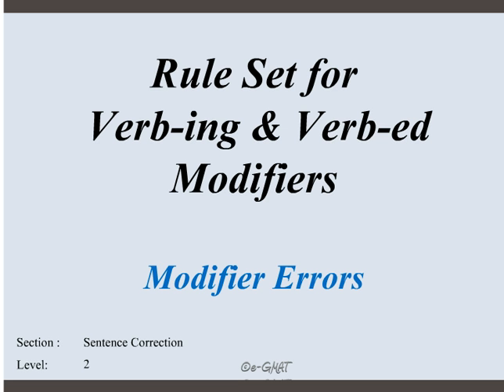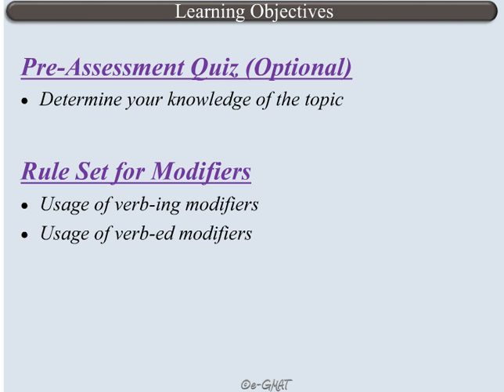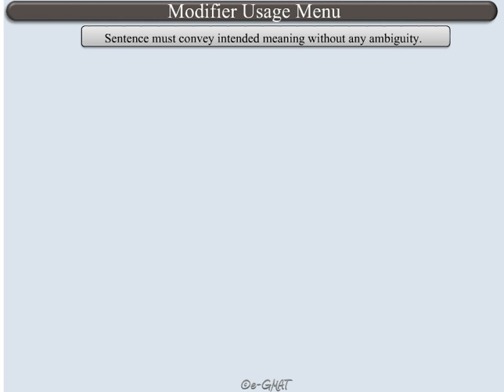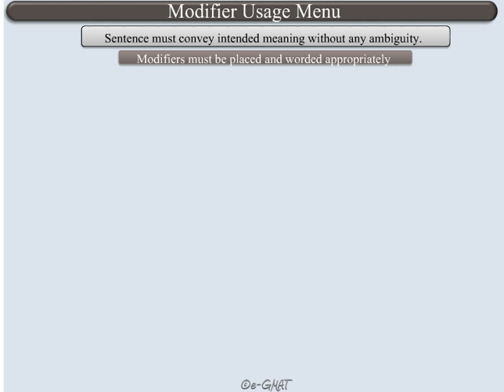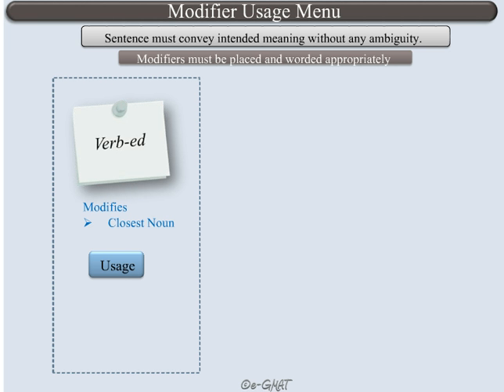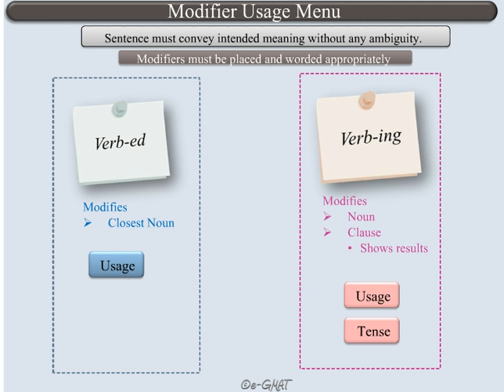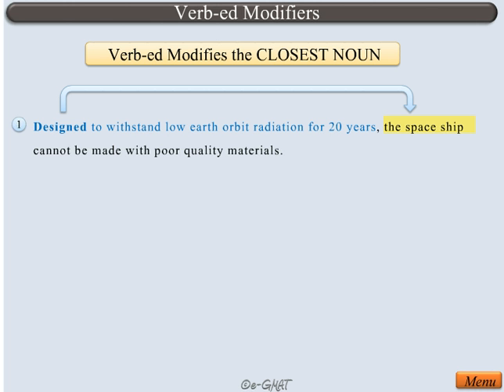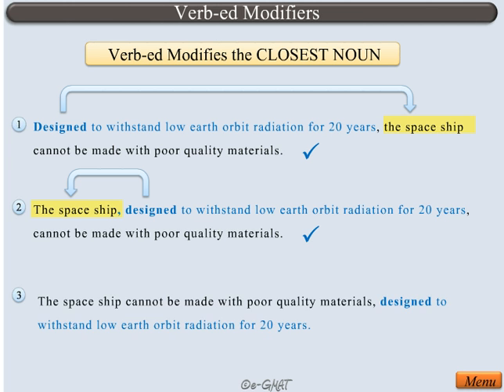e-GMAT Verb-ing modifier concept part 1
e-GMAT Verb-ing Modifier concept part 1. To access this concept and many more, This is the part 1 of a 3 part series. Visit our testimonials section to see our reviews!!